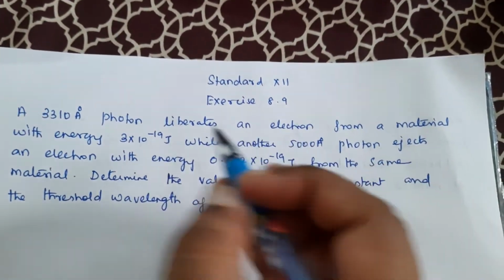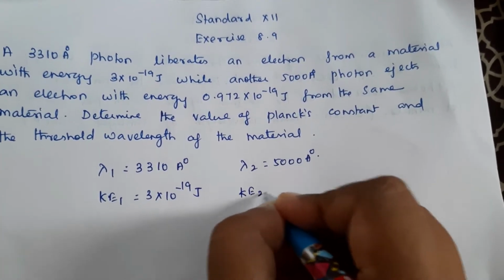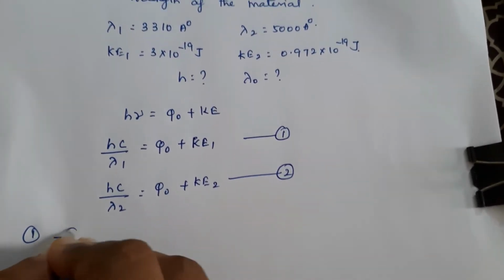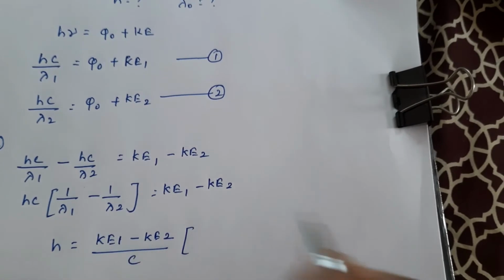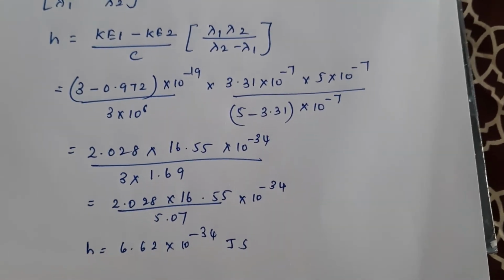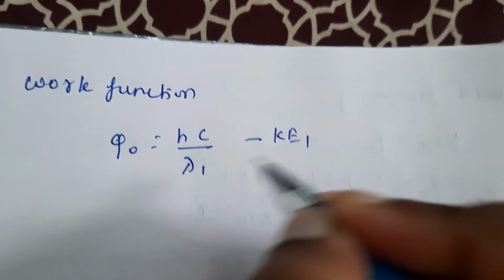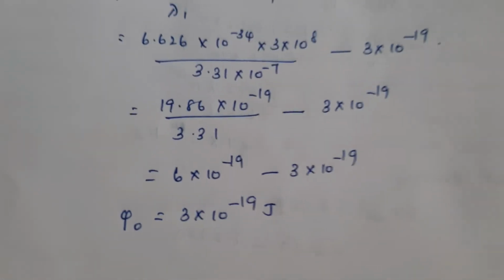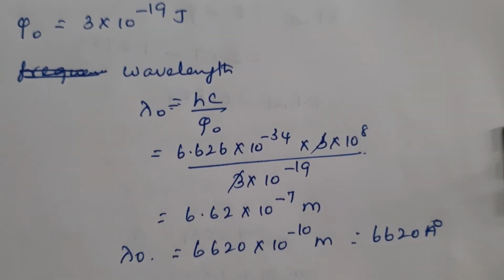STANDARD XII - DUAL NATURE OF MATTER AND RADIATION - EXERCISE 8.9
A 3310 Å photon liberates an electron from a material with energy 3×10^−19 J
while another 5000 Å photon ejects an electron with energy 0.972×10^−19 J
from the same material. Determine the value of Planck’s constant and the
threshold wavelength of the material.